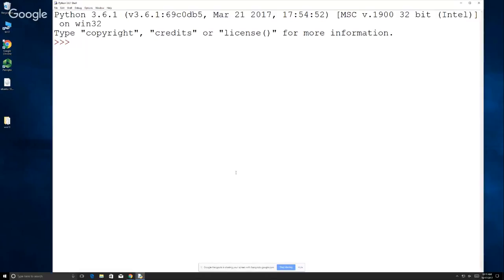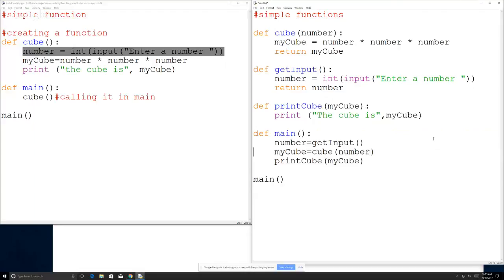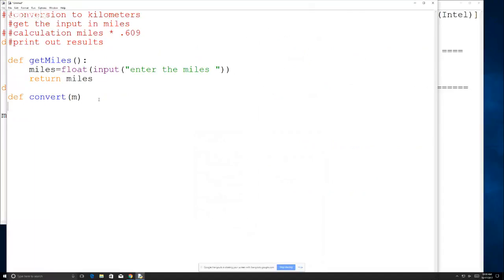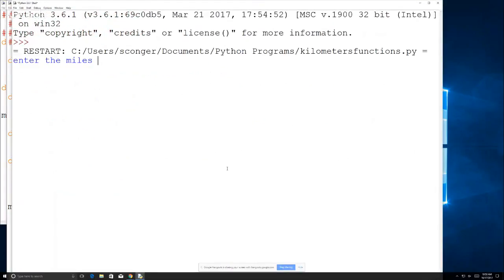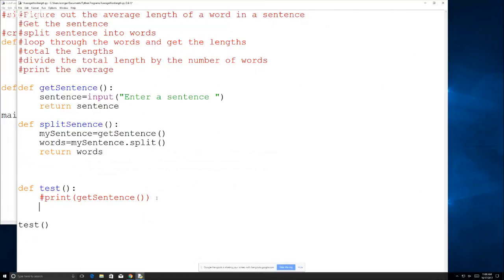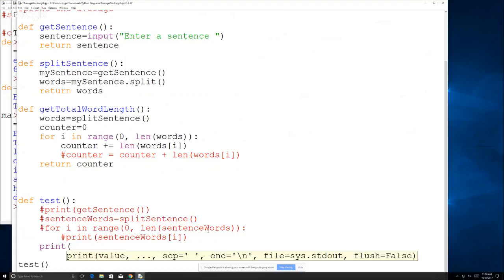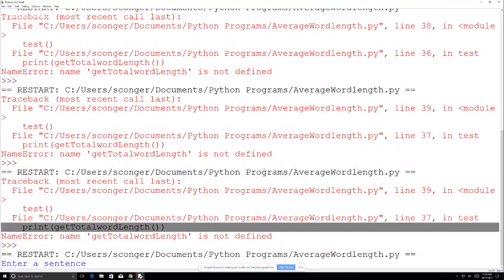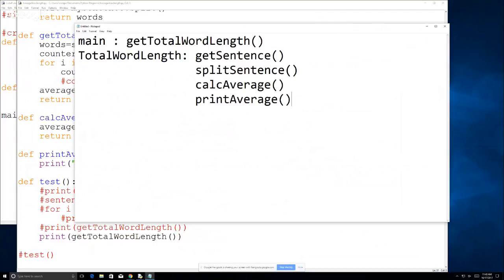ITC11010172017_Functions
Functions